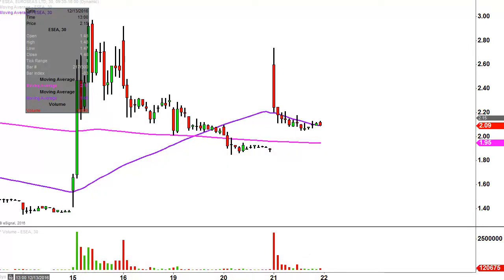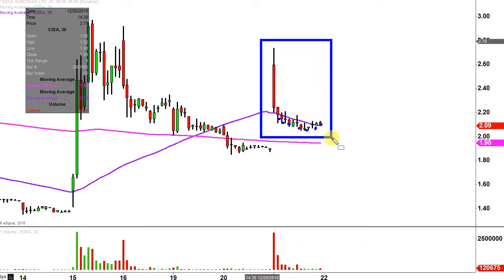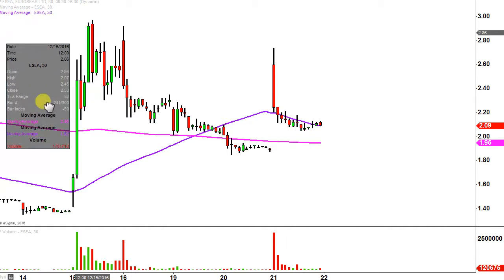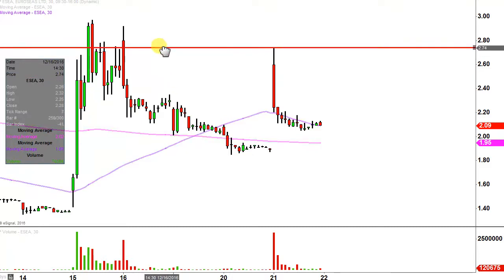Euroseas Ltd - ESEA Stock Chart Technical Analysis for 12-21-16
Learn how to read stock charts and identify technical patterns as ClayTrader does a quick stock chart review on Euroseas Ltd (ESEA).